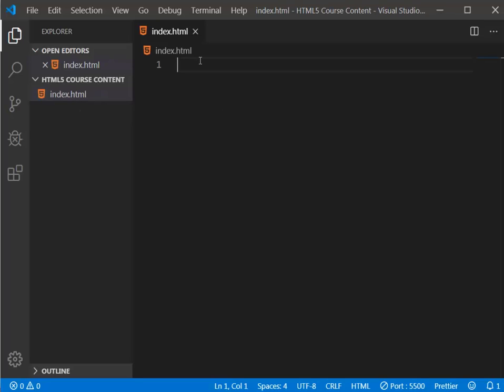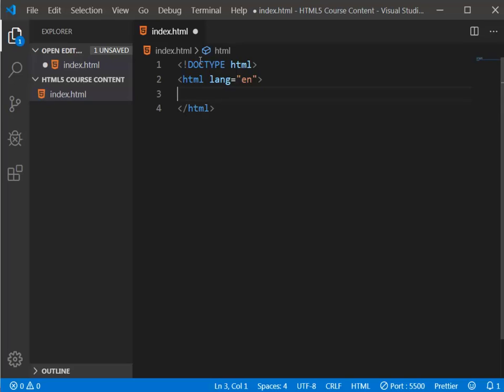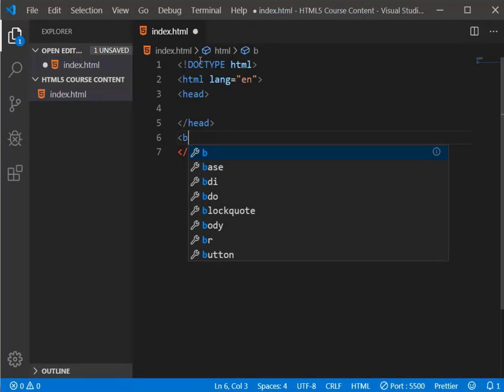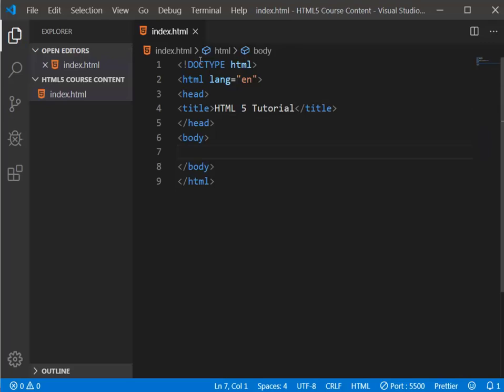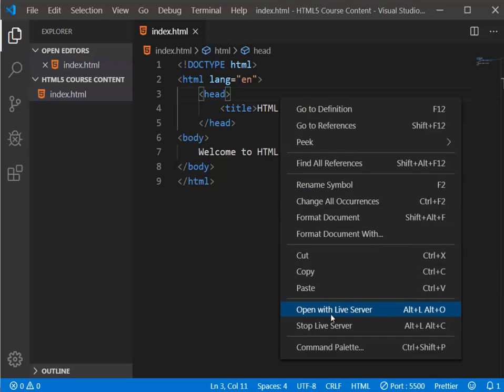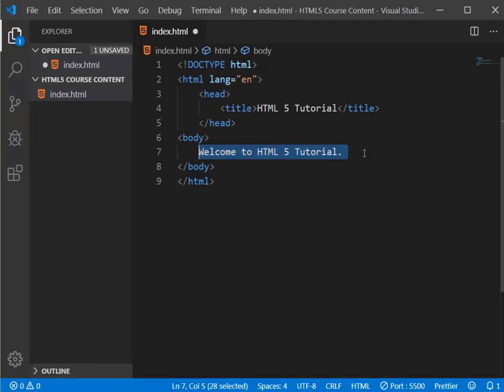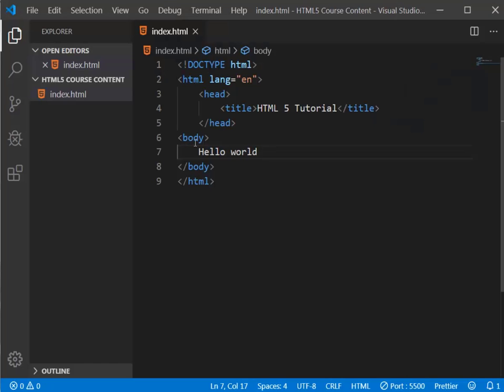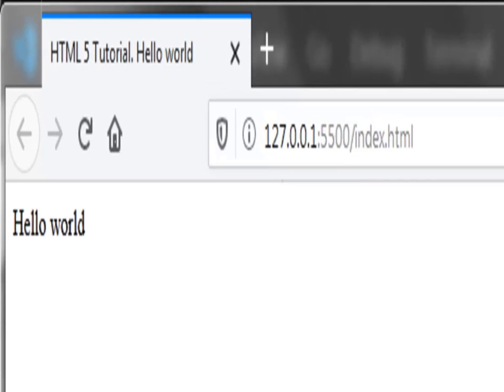HTML Tutorial for Beginners Part 4 | Web Development | GT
This video series is about web development for absolute beginners. The series starts with HTML and then will goes till CSS and Bootstrap